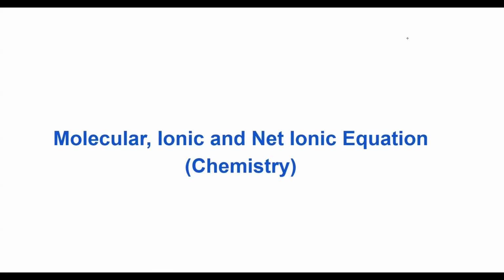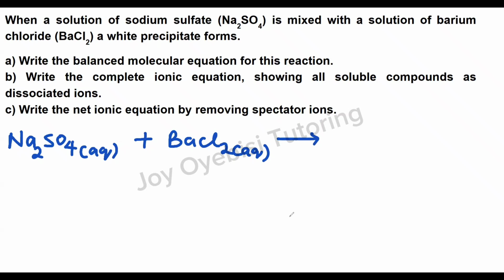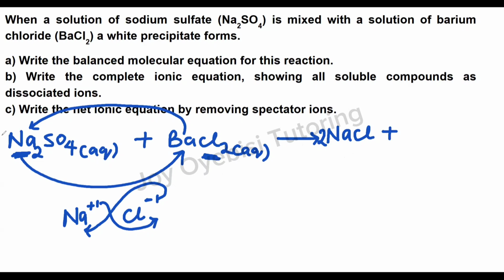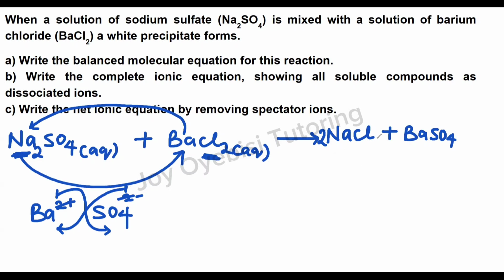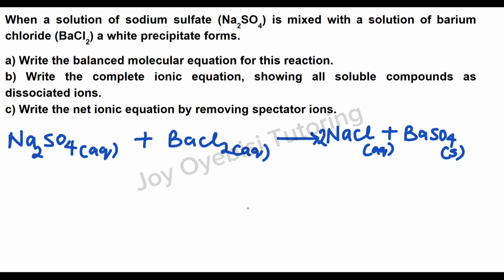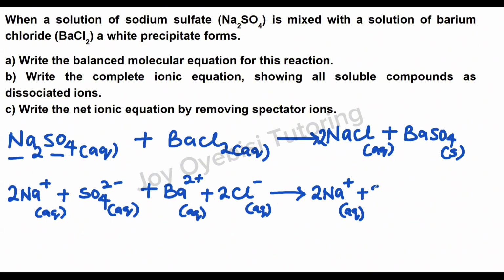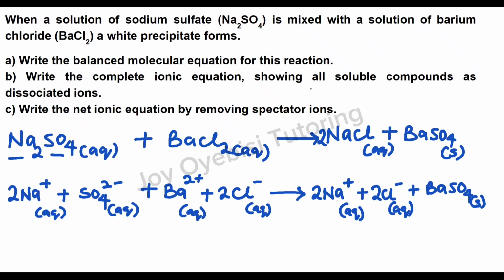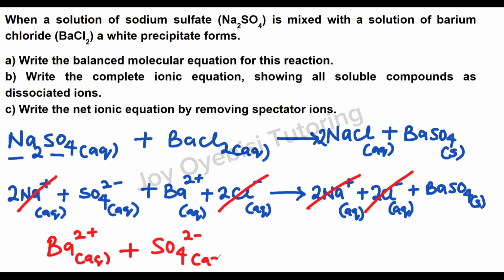Molecular, Ionic and Net Ionic Equations (Chemistry)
Learn how to write molecular, ionic, and net ionic equations step by step! In this lesson, I’ll show you how to break down chemical reactions into their different equation forms, making it easier to understand reaction processes.

You'll learn:
✅ How to write molecular equations
✅ How to convert them into complete ionic equations
✅ How to simplify them into net ionic equations

This video is perfect for high school and college chemistry students looking for a clear and simple explanation.

💡 Still Need help? I offer chemistry tutoring and small group classes for homeschooled learners!